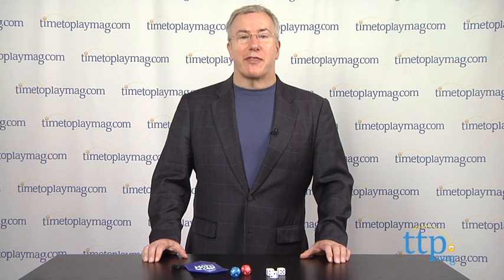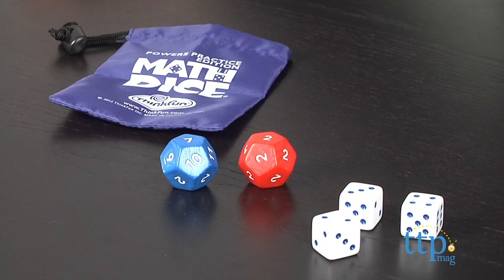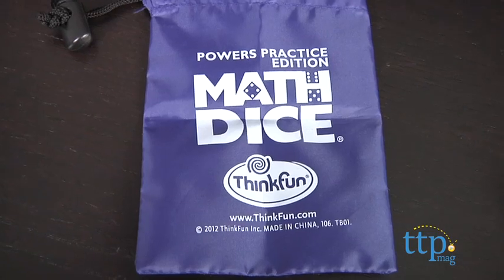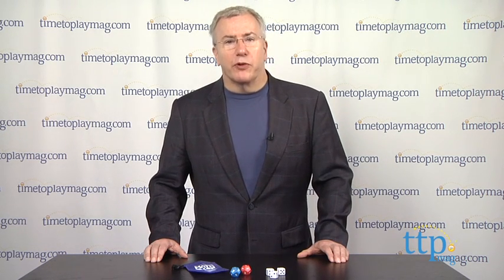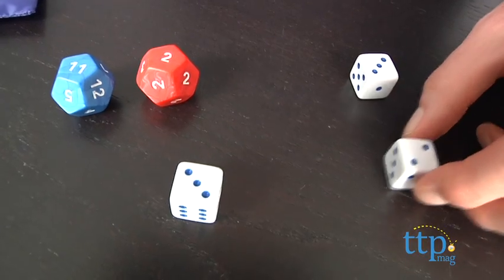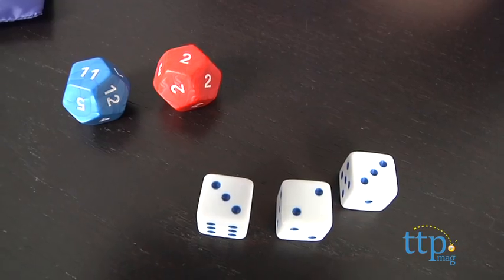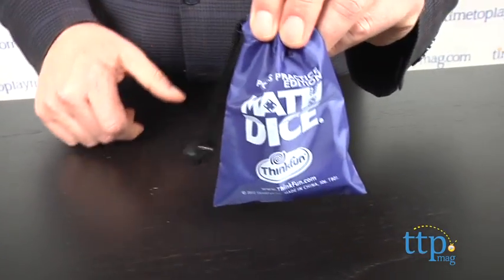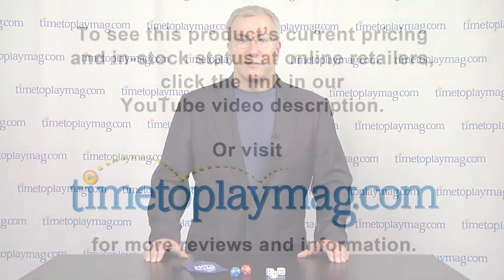Math Dice Powers Practice Edition from ThinkFun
For the full review, where it's in stock, and how much it costs,

Math Dice Power's Practice Edition is an ingenious dice game that drills kids in math and arithmetic and encourages creative reasoning around numeric functions. The concept is simple. The Power's Practice Edition is designed to drill kids in exponents, which are generally introduced in school as part of a pre-algebra class, often in the 7th or 8th grades. To play, roll the two 12-sided target dice and use the blue die as the base number and the red die as the exponent. For example, 7 to the second power or 49. This is your target number. Then roll the three six-sided dice and try to create an equation that comes as near to the target number as possible. In our case, we rolled a three, a four, and a two, so we can do 3+4=7 to the second power, which equals 49. The highest you'll go on the red die is the third power, so many kids will be able to do the arithmetic in their heads. The game comes with five dice and a storage pouch.